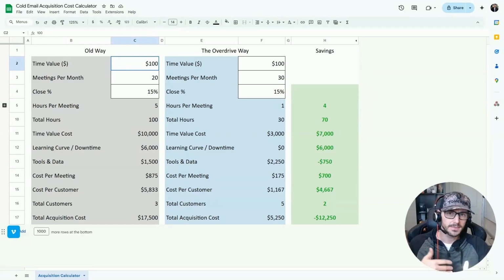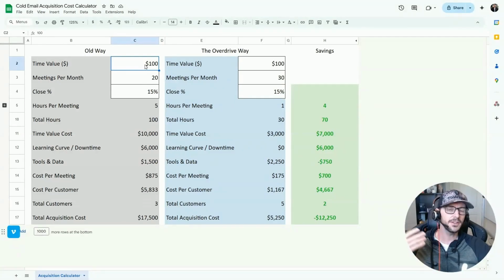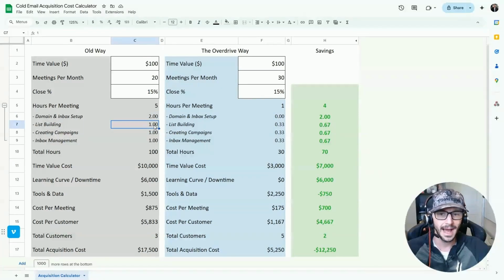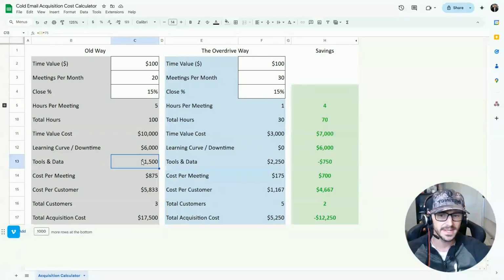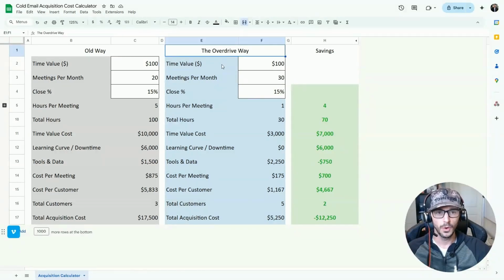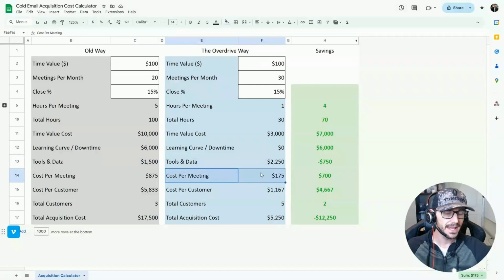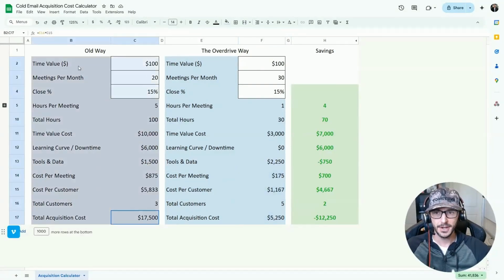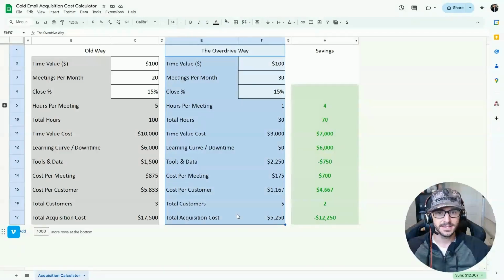The Hidden Costs of Acquisition With Cold Email Marketing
Don't make this expensive mistake with your cold email marketing strategy! Watch this video to learn how to improve your cold email campaigns and see better results.